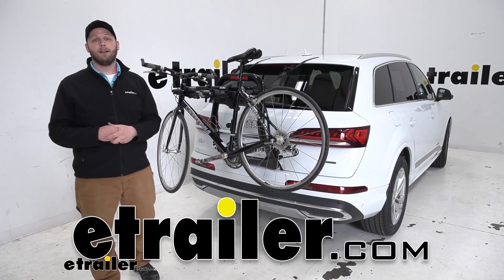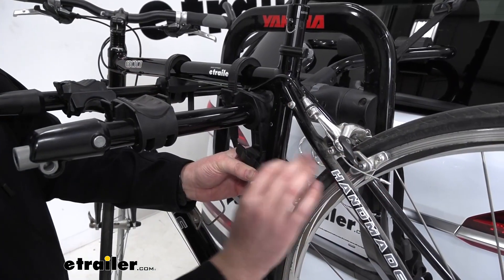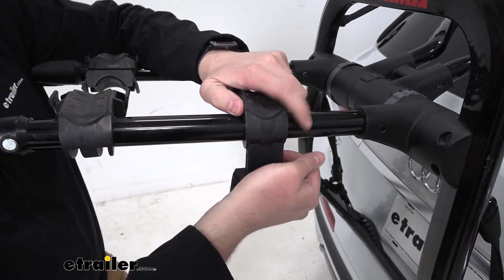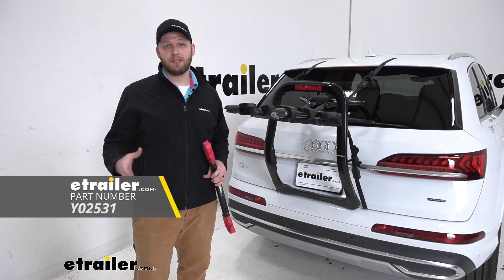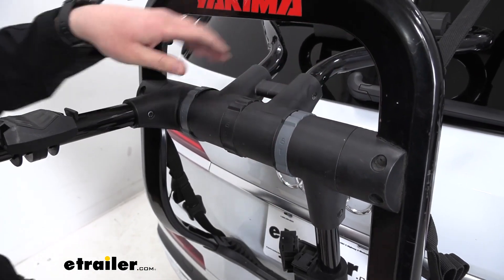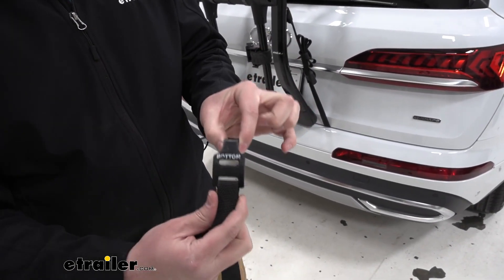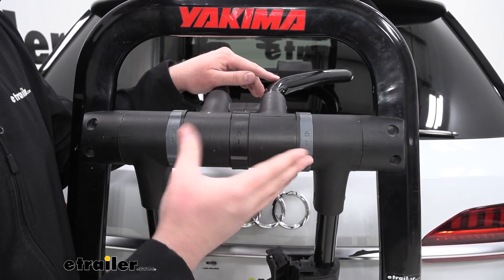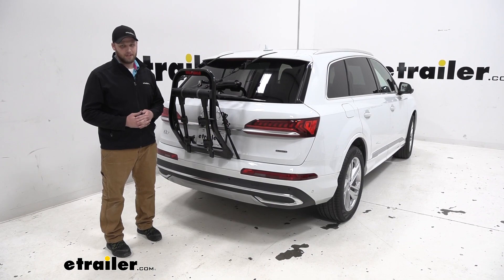etrailer | Test Fitting the Yakima FullBack Bike Rack on a 2020 Audi Q7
Hey guys. John here from etrailer.com. Today we are going to be taking a look at the Yakima Fullback trunk-mount bike rack on our 2020 Audi Q7. This is a great way to get our bikes to our favorite destination without installing a hitch on our vehicle or installing a roof rack and having to lift it up on top of our vehicle.This is the two bike version and it has a weight capacity of two bikes at 35 pounds each. It also comes in a three bike version as well, and that has a max weight capacity of 90 pounds. The Fullback secures our bikes at three locations.

We have two zip strips up top, and then as it strip here on the main mast, and this acts as an anti-sway cradle, just helps limit the movement of our bikes, so they don't come in contact with each other or the vehicle as much as they would without it.To remove our bike, we press these buttons to release the zip strips, and then before we take our bike off, I recommend putting these in a safe place. Now that our bike is installed, there isn't really a need to have these on the bike racks so I recommend putting them in the glove box so that we don't lose them later.With the zip strips removed, simply lift our bike off and go set it wherever we're going to store it or get ready to ride. Our cradles have a nice rubber coating here which helps to protect our bike frame, and there are some grooves here as well and that's helped to protect our cables on our bike.The anti-sway cradle can actually fold up, which is really useful, especially for the one up front because then it's easier to load our bike on and off. Here at the ends of our arms we have two different features that Yakima is known for.One is an integrated cable lock. If we pull out and we will wrap around the frame of our bike in this position, and then it just locks on itself there.

And then, over on this side we have the Yakima bottle opener, which is just something that they are well-known for and they try to integrate in all their products.One thing I would like to mention is that you might need an adapter bar depending on what kind of bike you have. So for maybe a smaller kid's bike or a bike with a step through frame or something that doesn't have a whole lot of space in it, the adapter bar attaches between our handlebars and our seat post and allows us to install the bike on the bike rack.Let's get a few measurements to see how this interacts with our vehicle specifically. From the rear-most part of the bumper to the outside of this arm measures about 27 inches. However, we are able to rotate the arms down to reduce the amount of length we're adding to our vehicle.Let's show you how to do that. So there's three dials here.

We're going to use the two gray ones to rotate our arms down. So if we rotate the dial up and swing our arm down, repeat the same process for the other side.With our arms rotated down, that is going to reduce our overall length down to about seven inches. So it takes about 20 inches off of the rear of our vehicle. This makes it nice for pulling into our garage or maybe a smaller parking space so we don't have to remove the rack if we didn't plan on doing it that day.To install the bike rack, we have two straps up top and two straps down below, and the hooks will be labeled top and bottom. So for this application we're going to use these hooks in a different manner.

Normally, we will take this and just slide it over the hatch and that's how it secures. But instead, for this install, what we need to do is use the anchor mode position and all that really is is we flip the hook around and we're going to run our strap through this opening, pull it all the way through, and now we just dropped this inside of our hatch, and then it's going to pull tight whenever we install our bike rack.So this is the bottom one. This is going to go through the bottom. The one labeled top, that's the one we're going to drop down through the top part of our hatch. And so, since we don't have enough room for the hook, this is going to just pull against our hatch door and secure our bike rack.So these two dials here are used to adjust our arms up and down. This center dial here is used to adjust this bracket piece. It has foam pieces that lean up against our windshield for some upper support and this is called a fit dial. And we're going to refer to our instructions to see exactly where we need to set this.Just a few things to note. With any trunk mounted